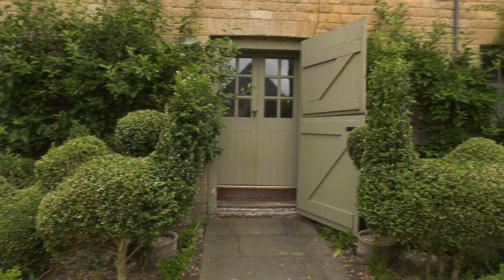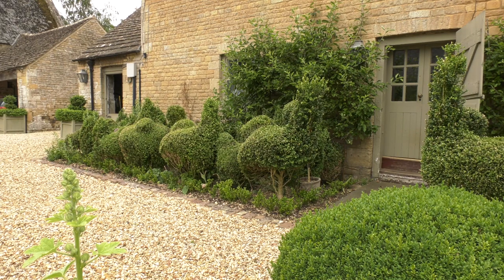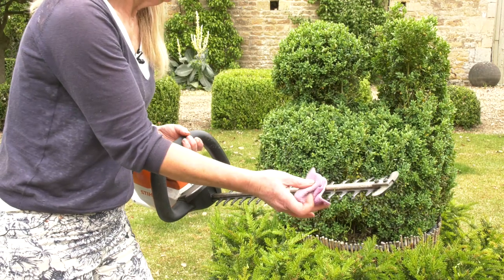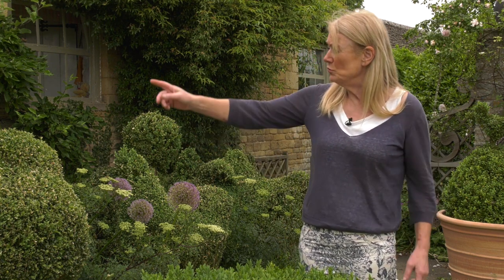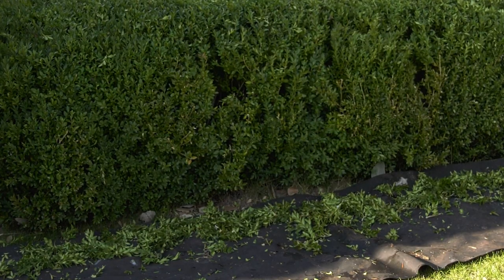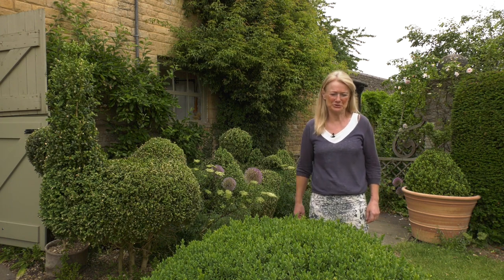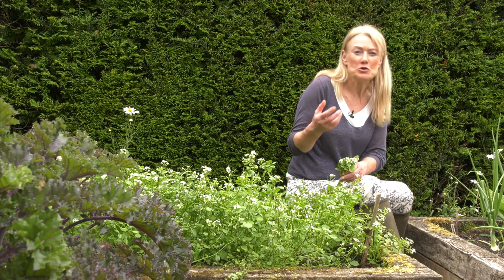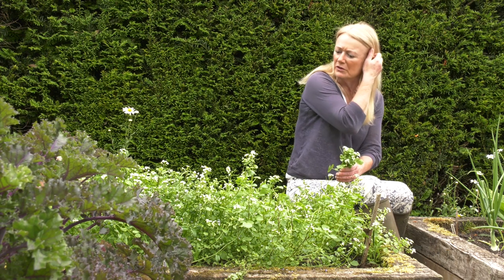My Garden Highlights - JUNE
June's a busy month for Bunny and her topiary collection.  She guides us through the dos and don'ts of cutting box and yew.
In the shaded garden Bunny gets to grips with the rampant ivy and discusses whether it's a Friend or Foe.
And in her vegetable garden Bunny shows us one of her very favourite crops - Watercress - and shows how to grow it in soil and root it from a supermarket salad pack.